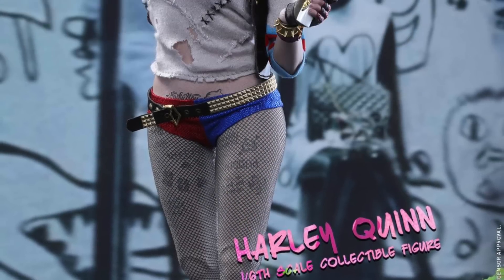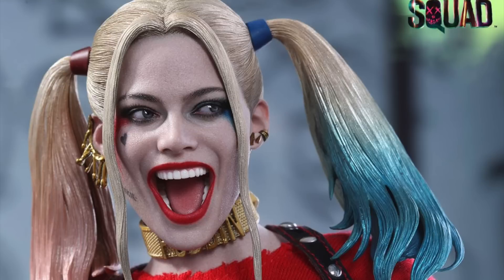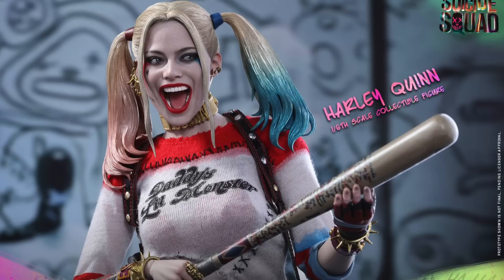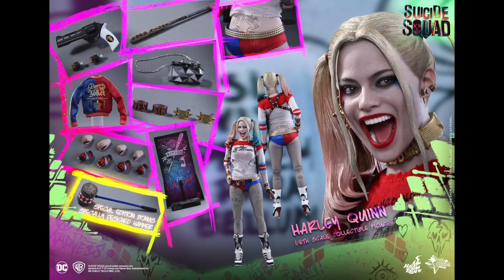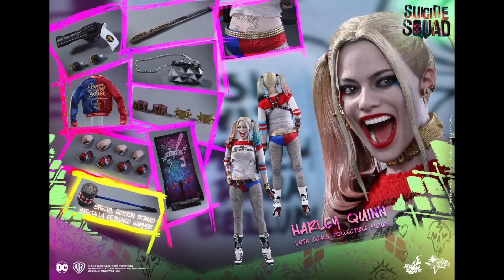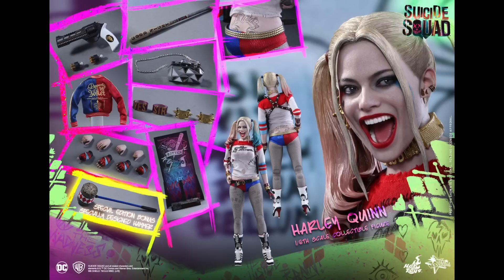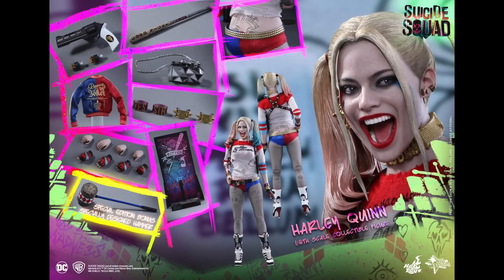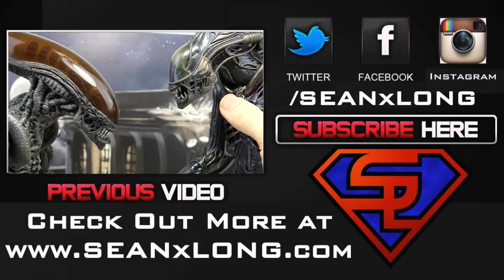Suicide Squad Hot Toys Harley Quinn 1/6 Scale Figure Exclusive Pics & Details